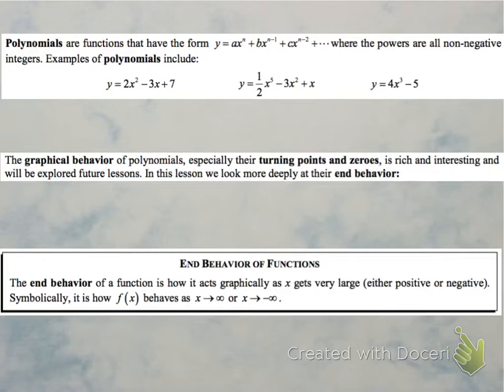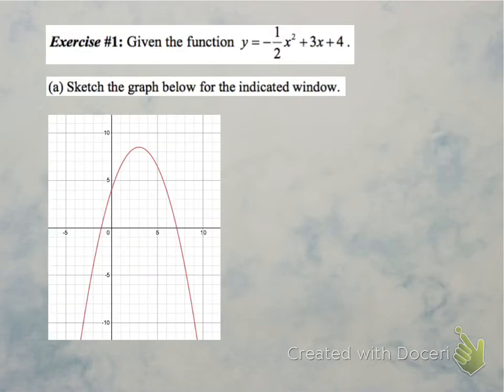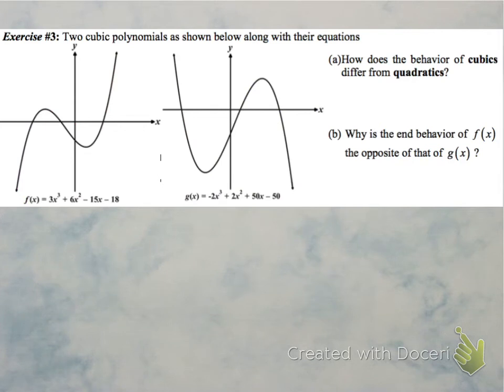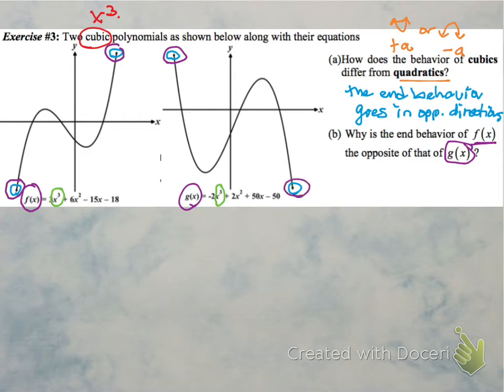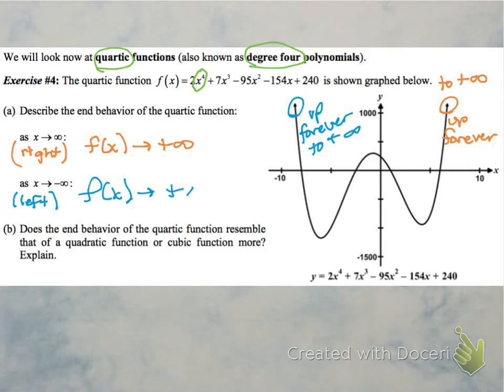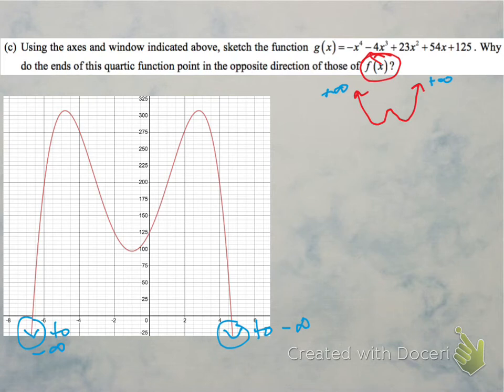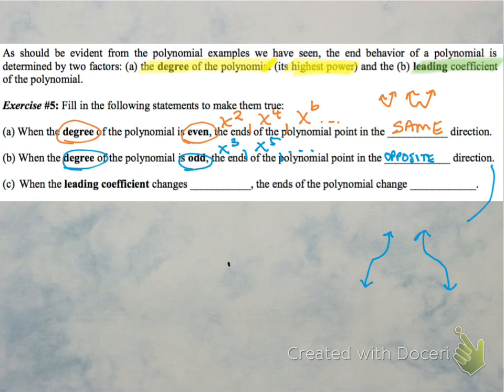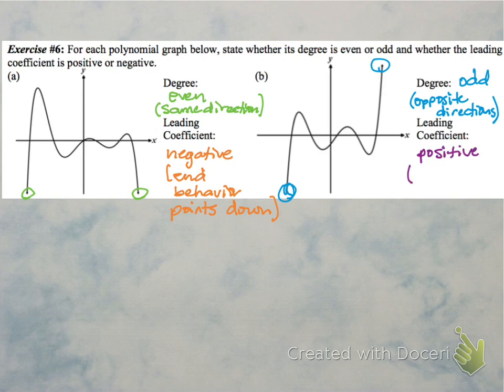End Behavior of Polynomials (eMathInstruction Alg 2)